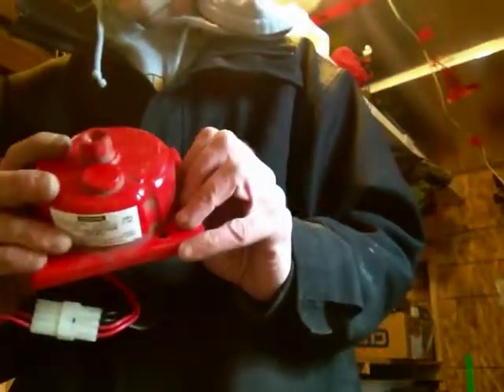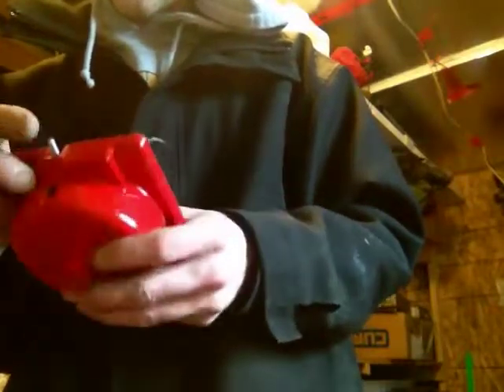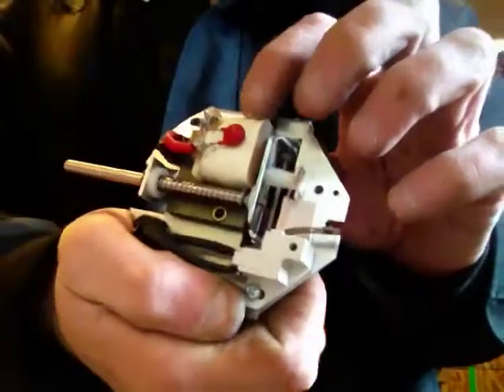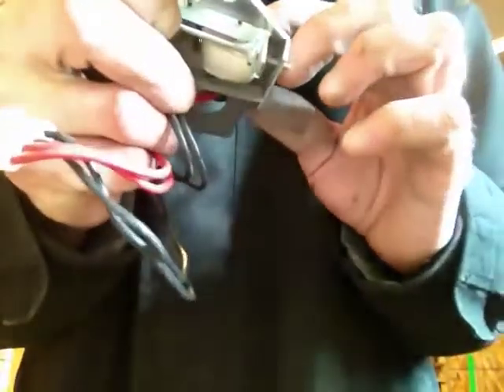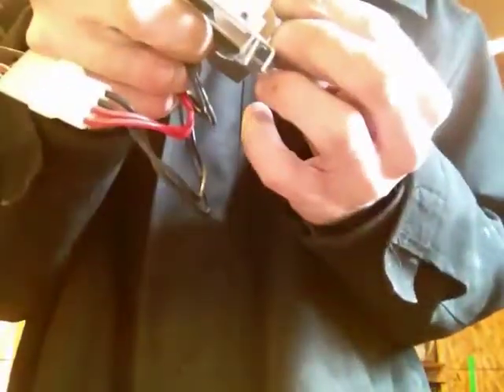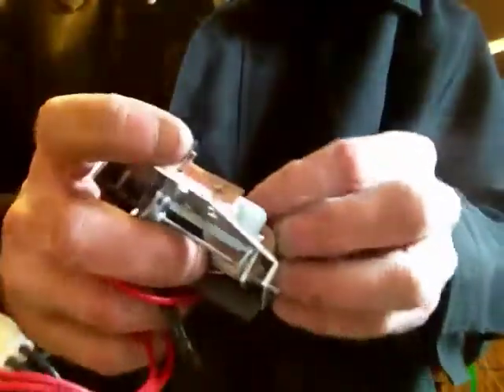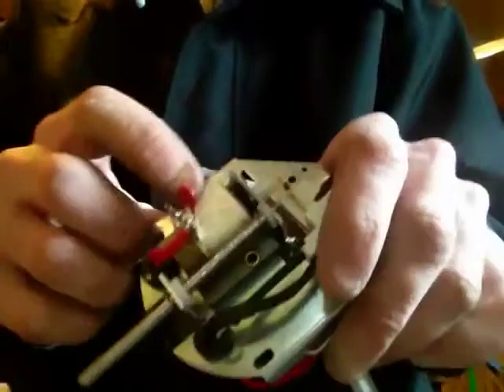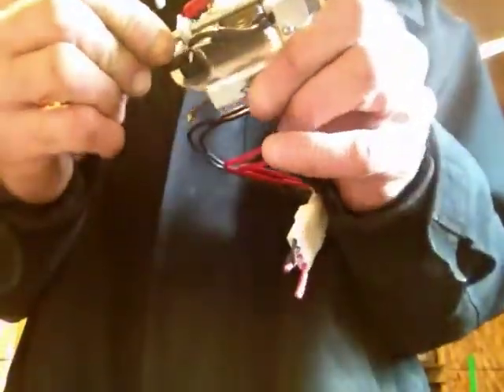Scrap Fire Alarm-Free Silver, Copper- Jason Small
found free silver in a smoke alarm. Wouldn't going to look at first, was glad I did. Not much but it add's up.